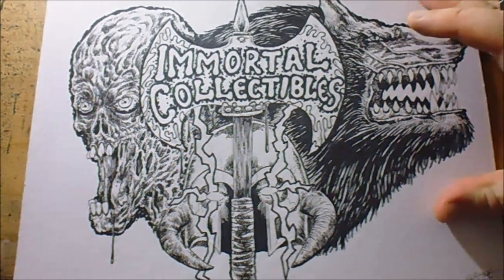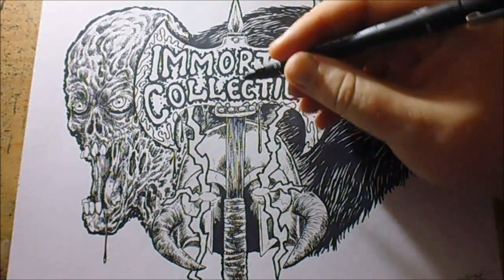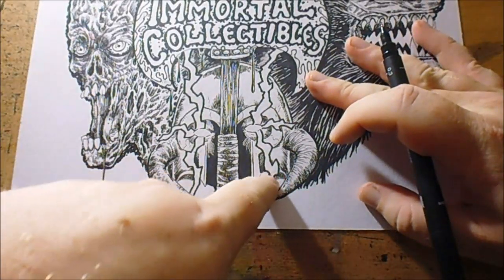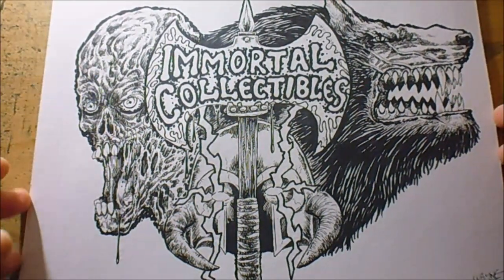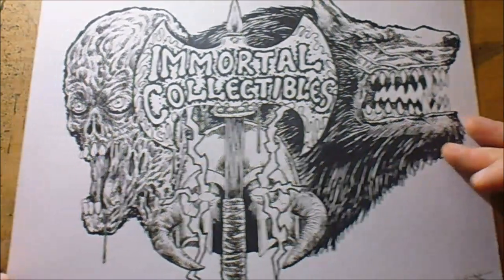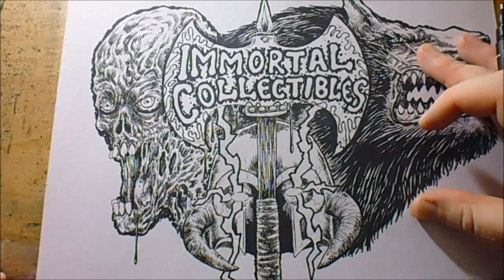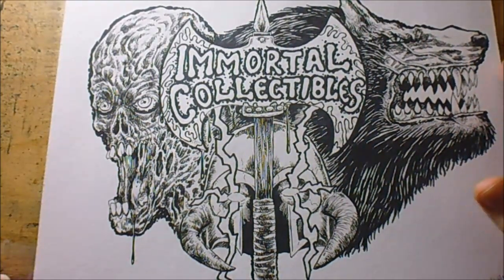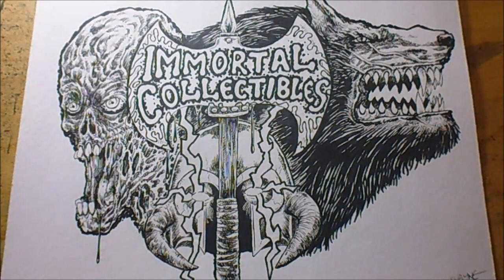A Look At A current Horror Art Commission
A look at a current horror art commission that I've been working on this past week.